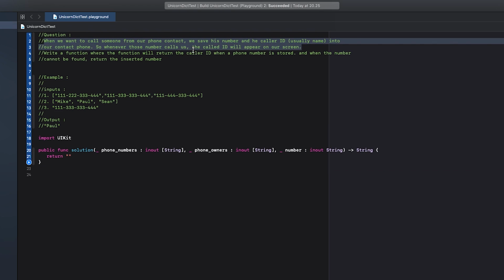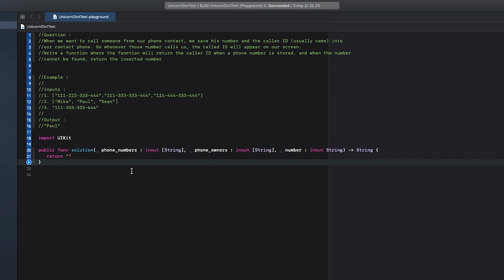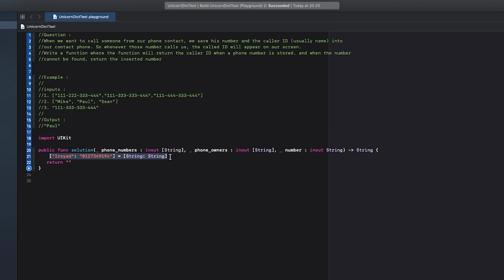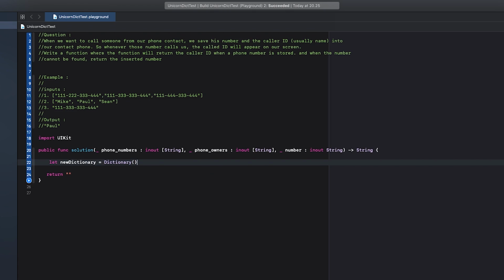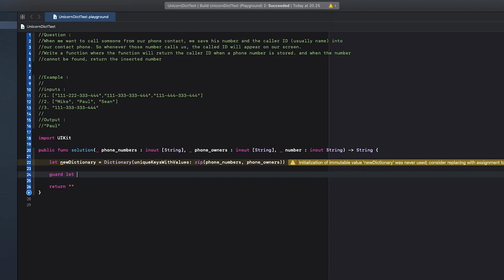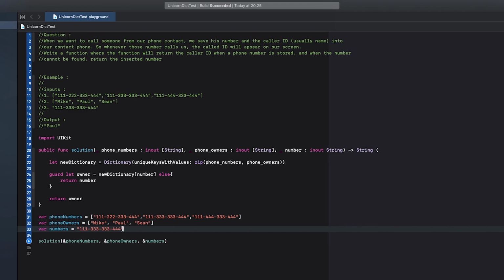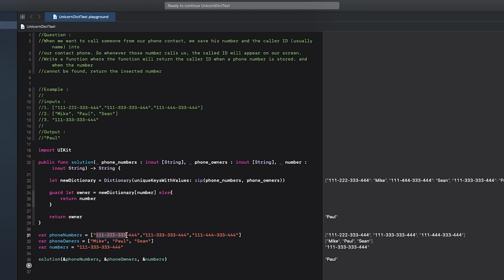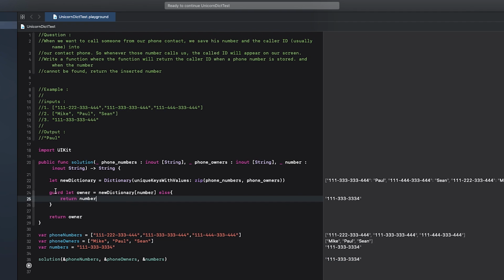Algorithm & Data Structures : Dictionaries (Swift) by Solving real world unicorn technical test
In this video I will talk about Dictionaries by solving a real world technical solving problem that I was facing back when I was applying at one of unicorn in Indonesia as an android Engineer. But I decided to solve the problem with swift since I'm used to swift right now.